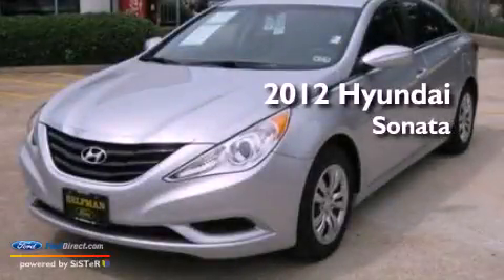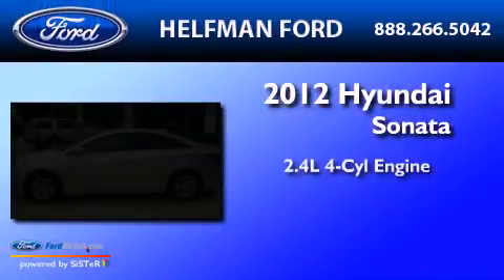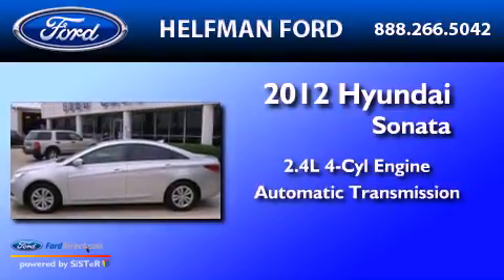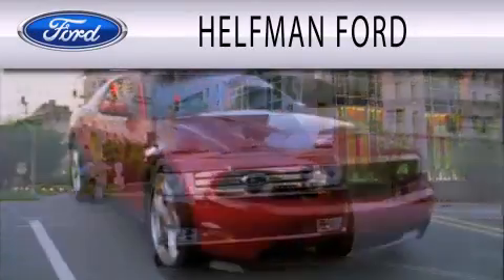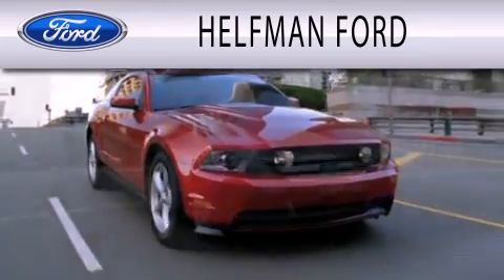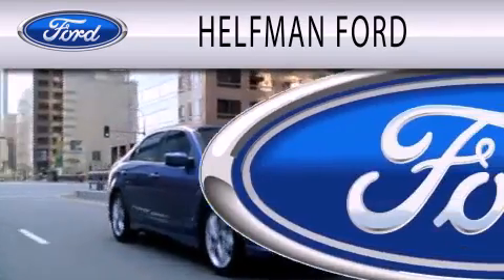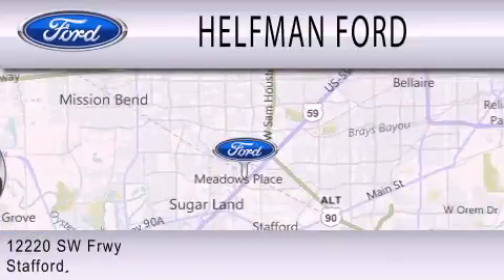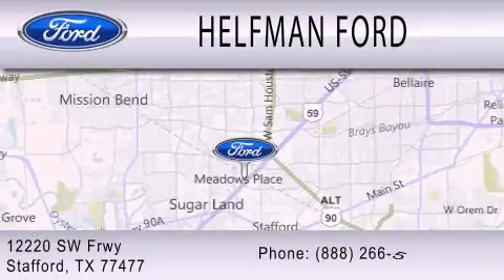2012 Hyundai Sonata Stafford TX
Year : 2012
 Make : Hyundai
 Model : Sonata
 Engine : 2.4L I4 16V GDI DOHC
 Trans . : 6-SPEED AUTOMATIC
 Exterior : RADIANT SILVER METALLIC
 Miles : 6,425

 Stock : Y4990